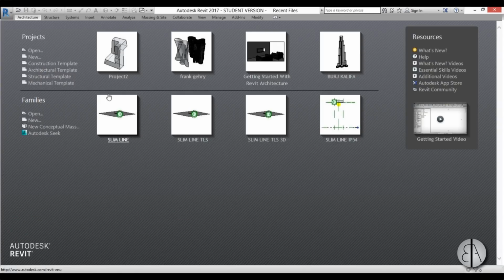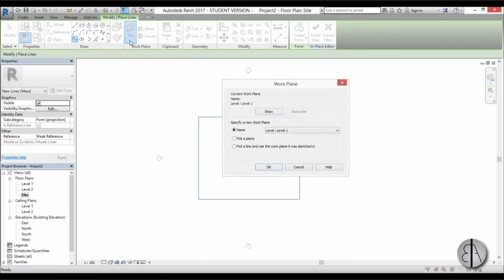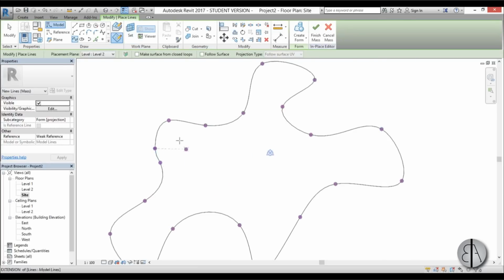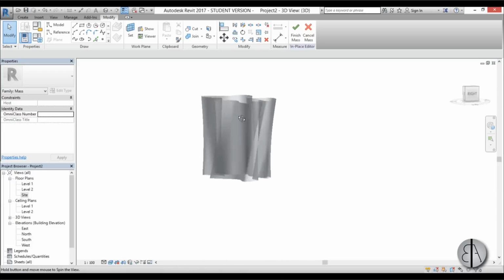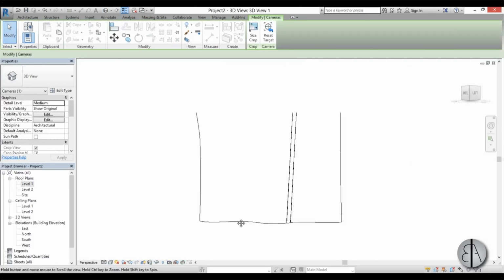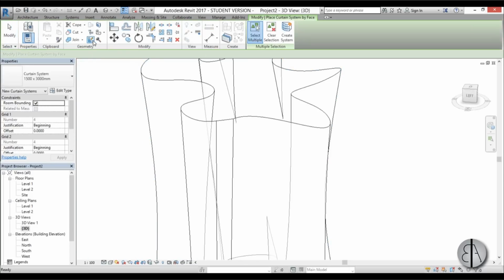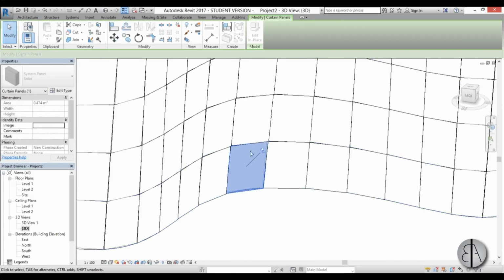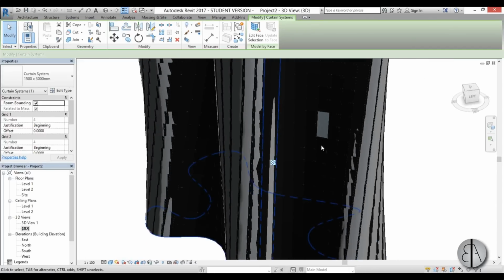Funky Frank Gehry Building in Revit Tutorial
In this video I model Frank O. Gehry's Neuer Zollhof in Revit.
I start of by setting the units and level heights. In Massing I model two splines that I connect and then I go back to Revit architecture. Here I add the wall to the mass find the material for it.
For the second version I create a curtain system and add a material to a solid panel.

Revit Shortcuts:
Al - Align
TR - Trim/Extend
AR - Array
CO - Copy

Additional Tags:  Frank O. Gehry, family, Neuer Zollhof, Funky building, Structural, Beam, Column, Beam System, Light, family, family editor, street light, Revit, Architecture, House, Reference Plane, Detail Line, Floor,, BIM, Building Information Modeling. Building, Roof, Roof by element, Roof by extrusion, How to model a roof in revit, Revit City, Revit 2018, Revit Turorials, Revit 2017, Revit Autodesk, Revit Architecture 2017, Revit Array, Render, AutoCAD, How to model in Revit, learn Revit, Revit Biginner tutorial, Revit tutorial for Beginner, Revit MEP, Revit Structure,